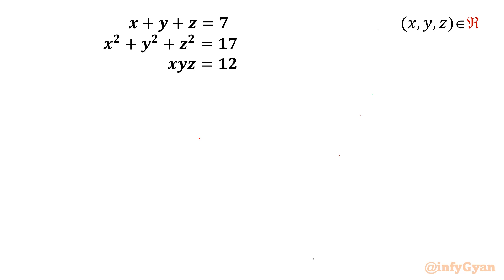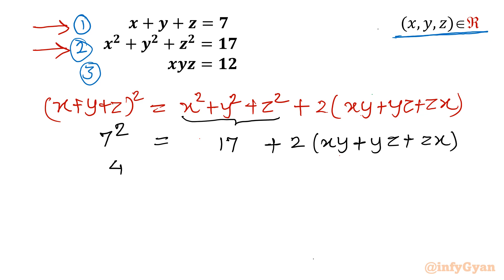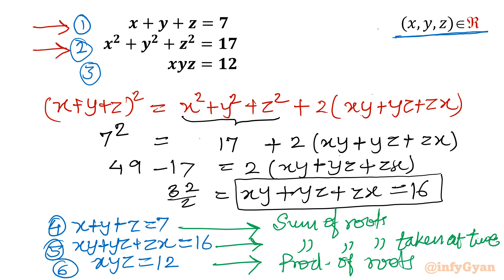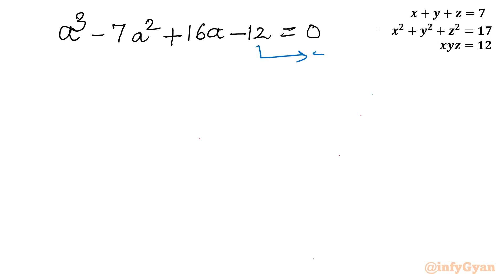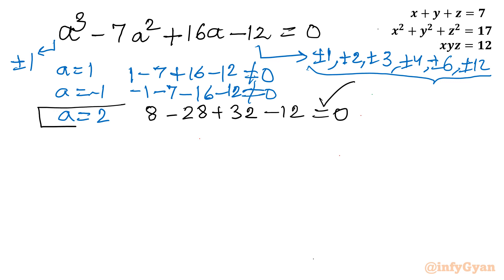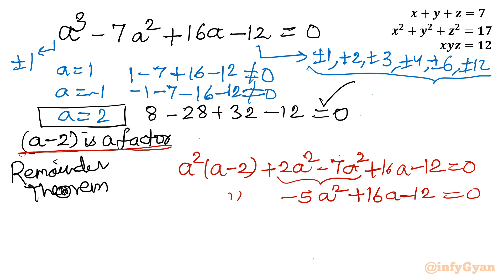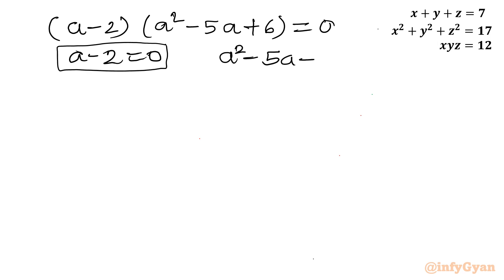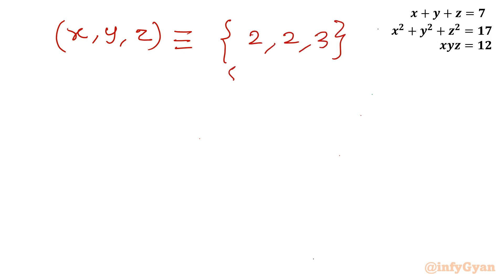Solving an Incredible System of Equations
Dive into the realm of mathematical marvels as we embark on the journey of solving an incredible system of equations. In this thrilling expedition, we unravel complexities, decode patterns, and navigate through mathematical landscapes where challenges meet triumphs. Join us as we tackle the extraordinary, empowering you with strategies and insights to conquer even the most formidable equation systems. From theory to practice, witness the power of determination, problem-solving, and mathematical prowess in action.

Topics covered:
Systems
System of equations
Algebraic identities
Algebraic manipulations
Quadratic equations
Factorization
Cubic equation
Remainder theorem
Solving systems of equations
Math tutorial
Math Olympiad

Timestamps:
0:00 Introduction
0:31 Algebraic identities
2:15  Sum of roots
3:31  Cubic equation
5:15  Remainder theorem
8:54  Ordered pairs